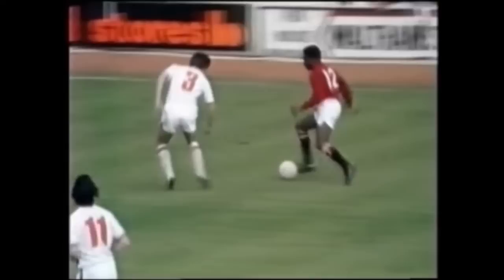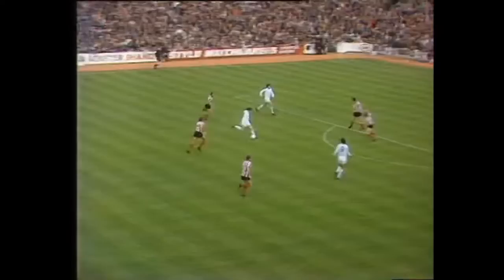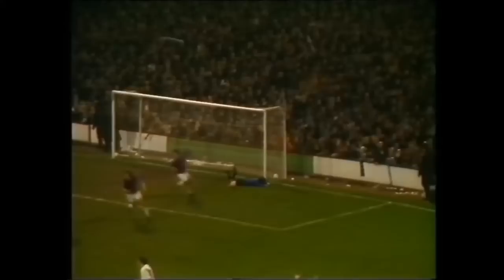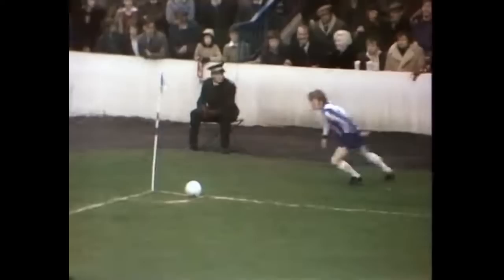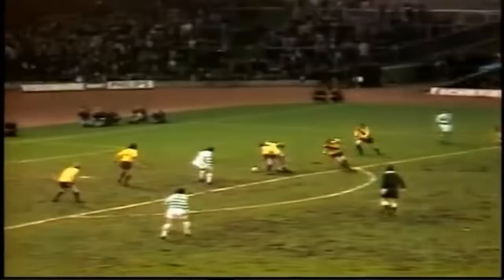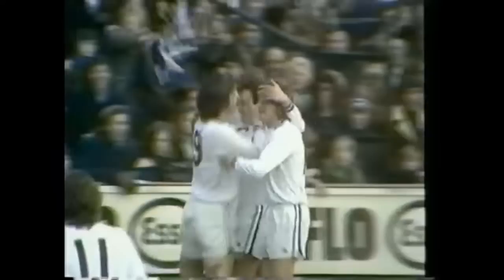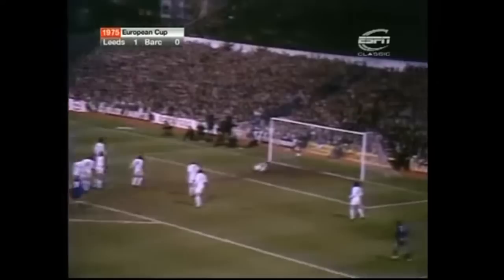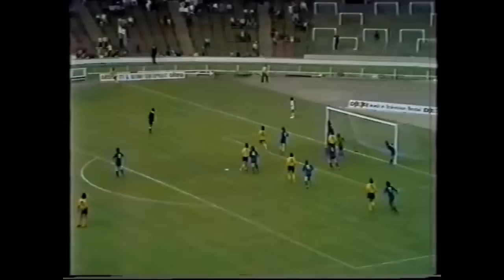20. 1974-75 Season